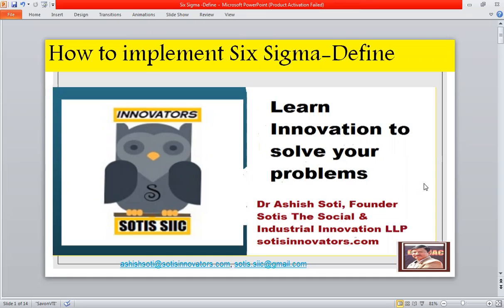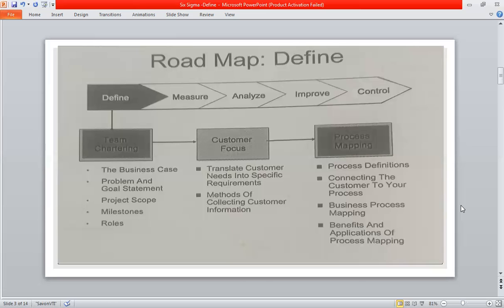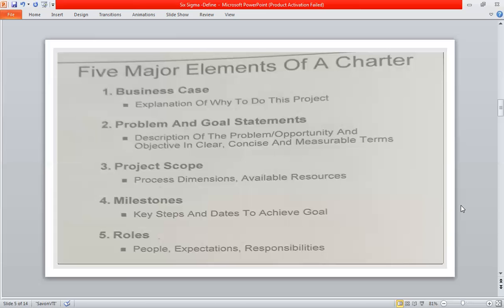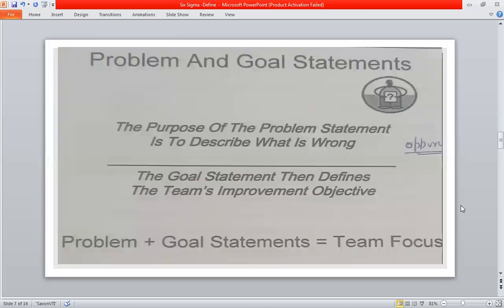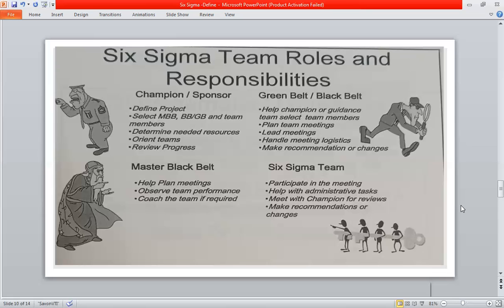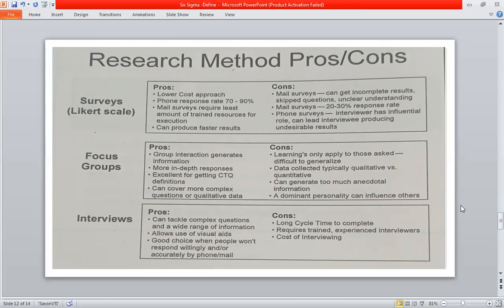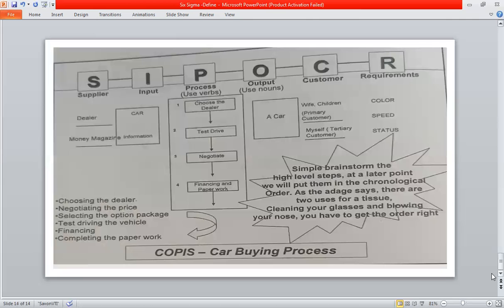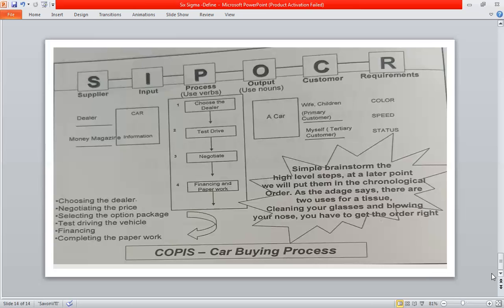Six Sigma Implementation- Define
This video is to train business owner, executives, researchers, faculty members and students about implementation of six sigma.
It is highly helpful step wise coverage of DMAIC model of six sigma deployment.
The purpose is to make  learning economical.

Thanks